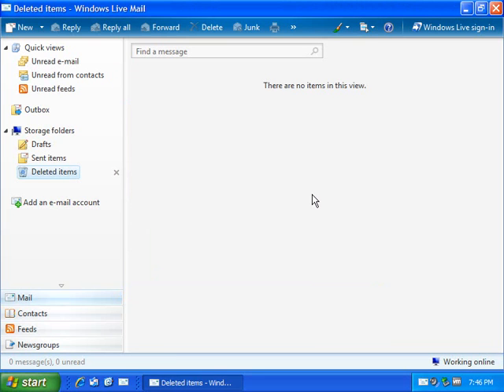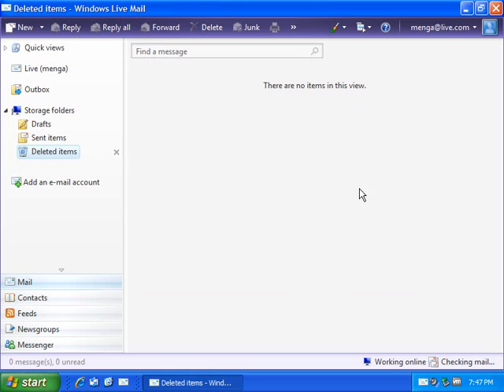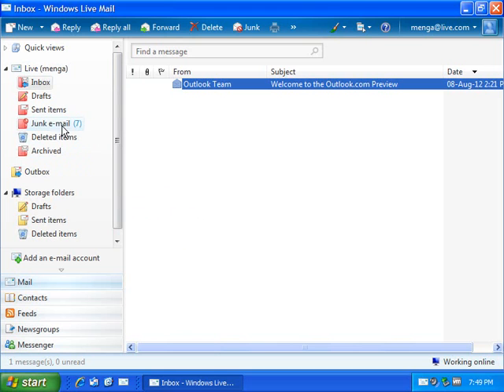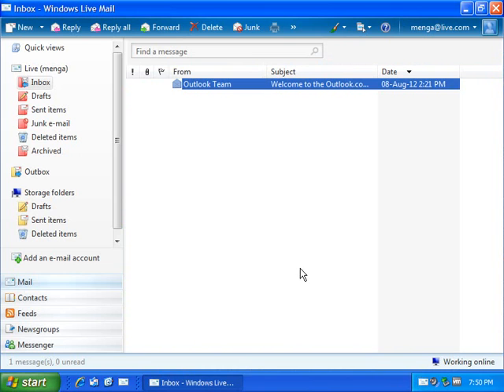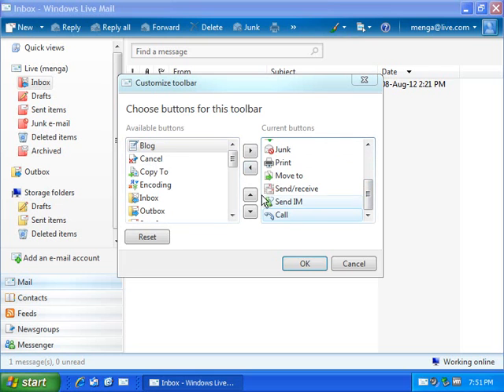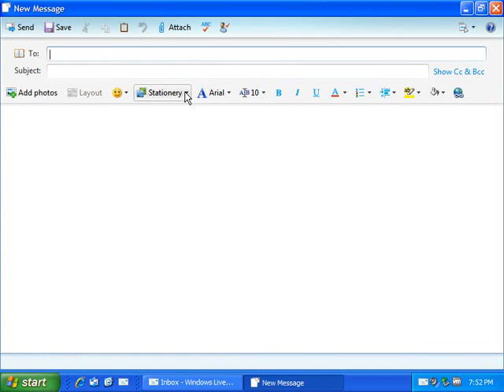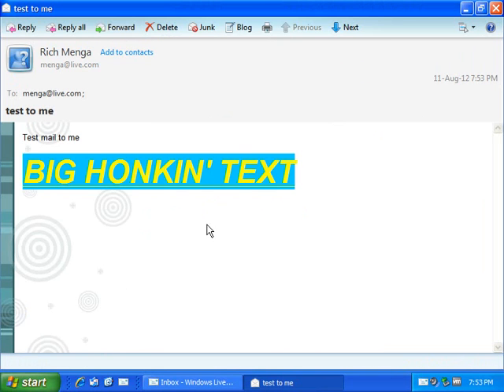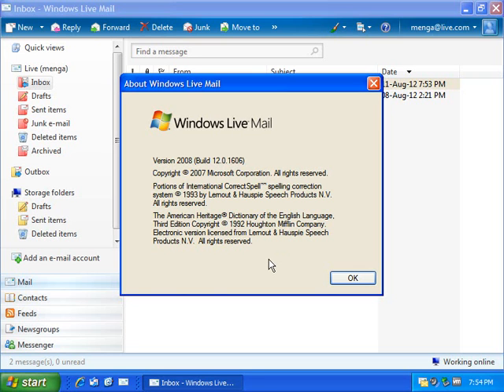Retro: Windows Live Mail 2008 (Build 12)